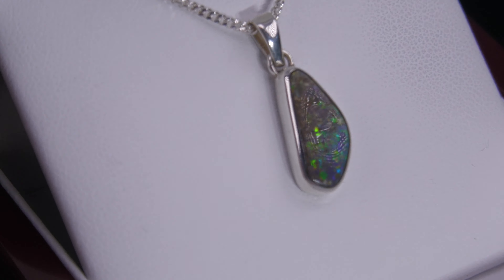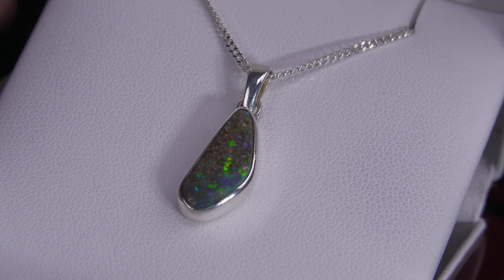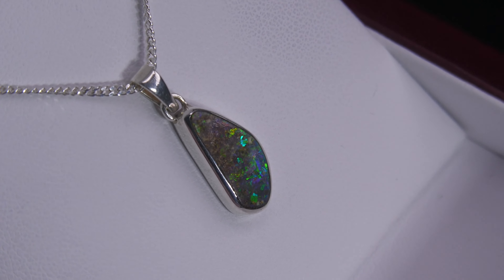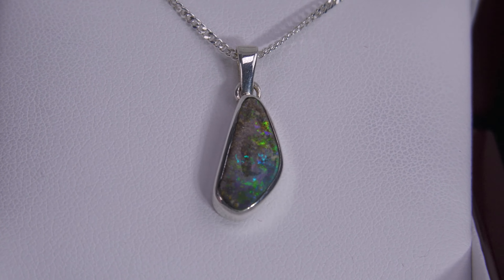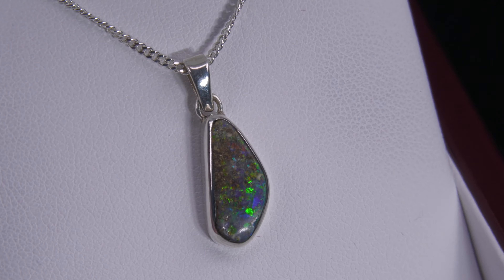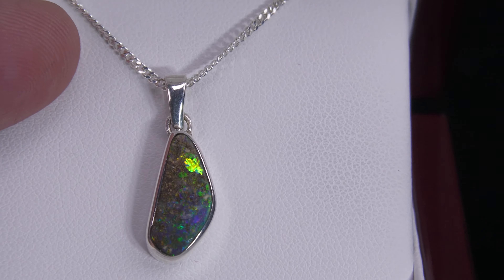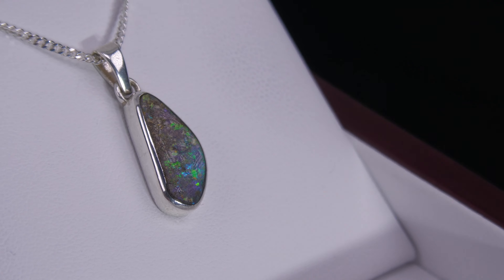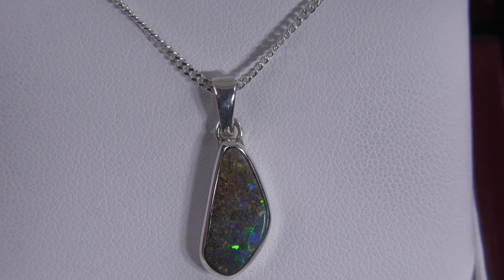Fantastic Silver Pendant with Blue & Green Fire Crystal Boulder Opal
Opal Shop, Brisbane Opal Shop, Opal Museum, only deals in real opals, online store excellent reviews, worldwide shipping